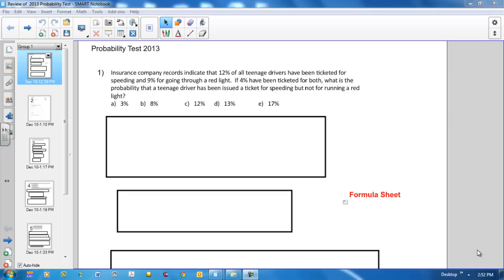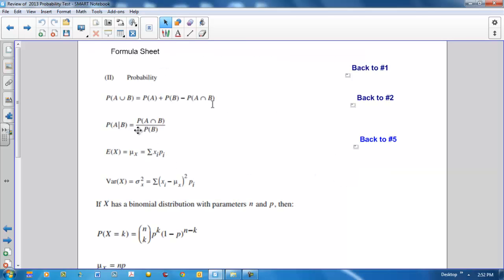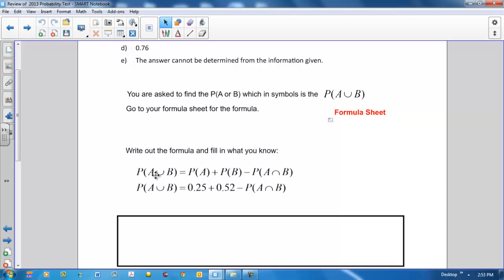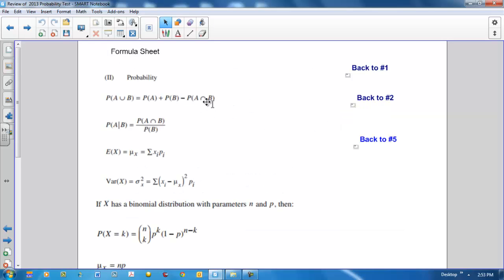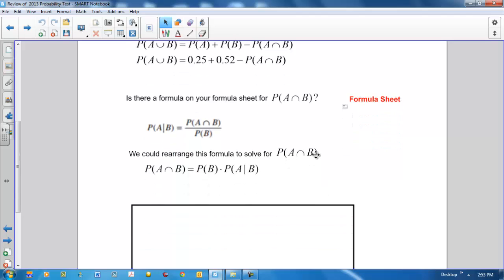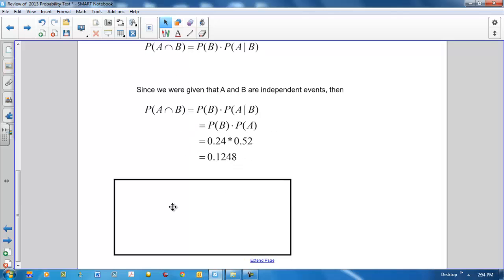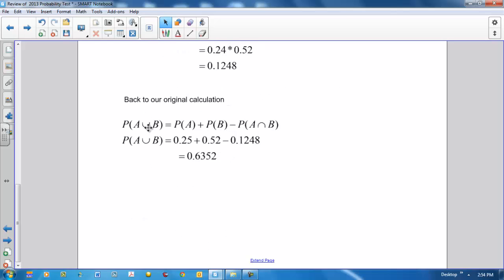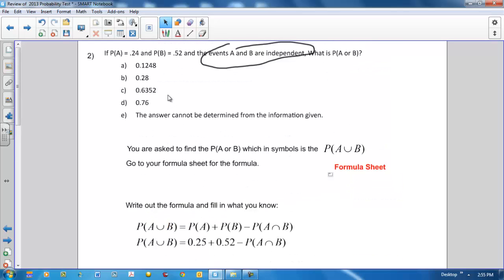Probability M-C Question 2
Solution to multiple-choice question #2 on probability test